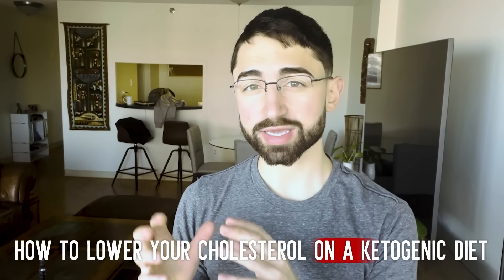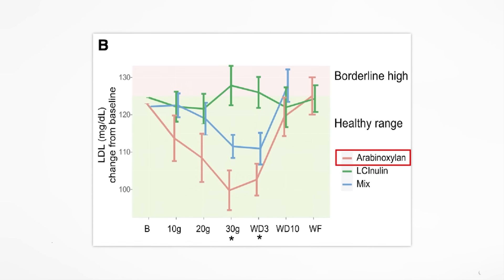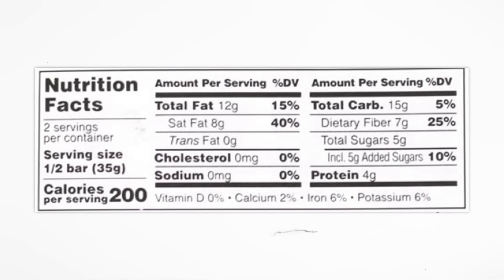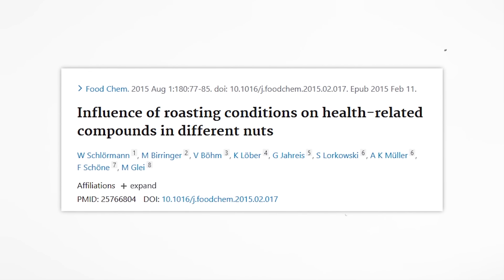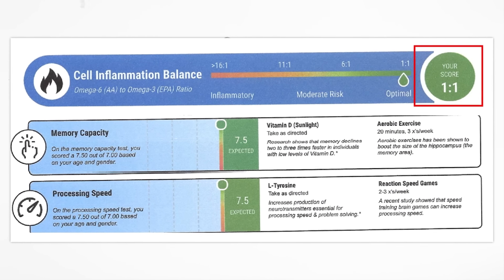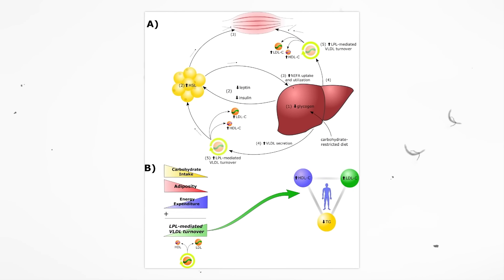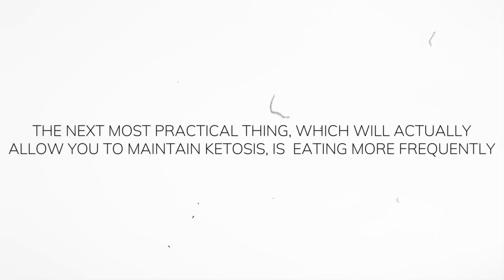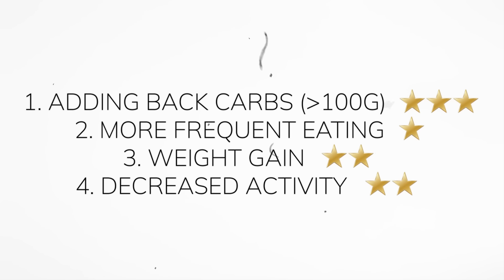How to LOWER LDL on Keto. No meds!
0:00 -- Overview
0:49 -- 2 phases
1:20 -- Part Ia: Specific fibers
4:10 -- Part Ib: Fatty acid profile
8:30 -- Macadamia
9:51 -- Part II 4 Levers for LMHR
14:05 -- Ranking the 4 Levers
14:29 -- "rock and hard place" patients
16:50 -- Not Tribal, a collaboration

Tahini (Amazon)
Icelandic Cod Liver (Amazon)
Tazo Dark Chocolate with Ginger (Amazon)